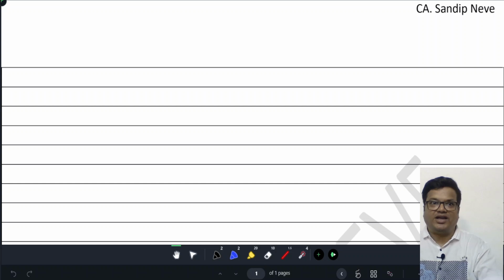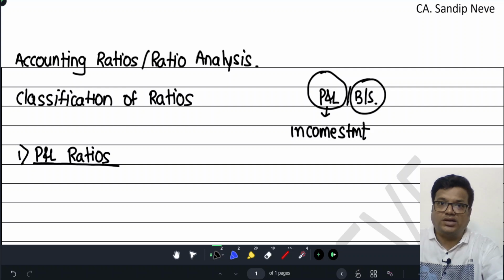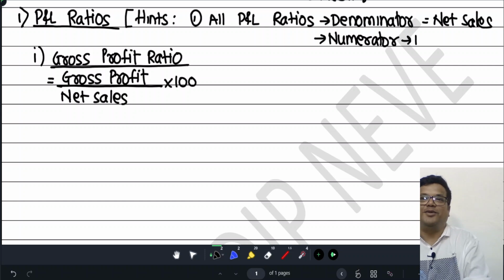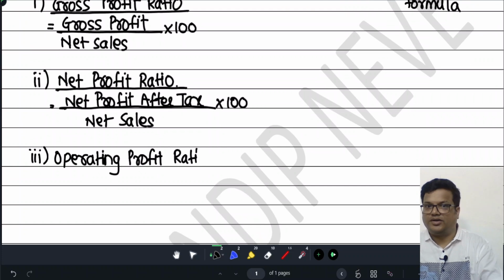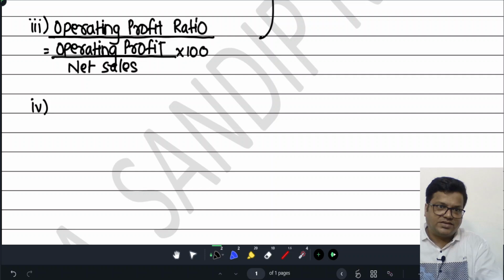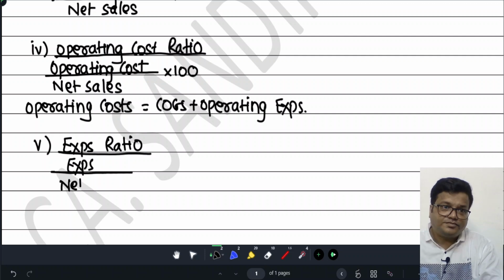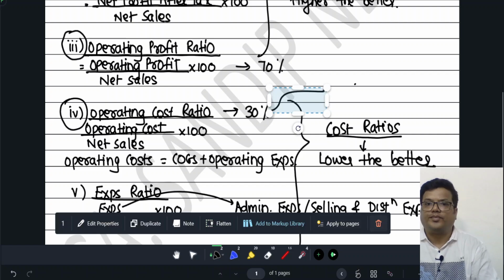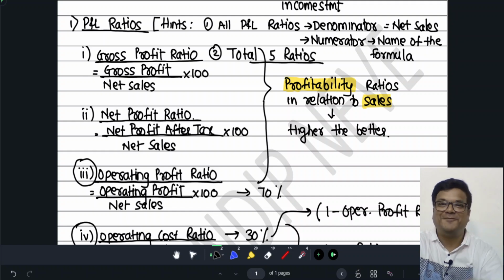CA INTER RATIO ANALYSIS P & L RATIOS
A quick summary of Profit and Loss Ratios for CA inter Students
Very Important : Hints are given so that you can easily remember the ratios